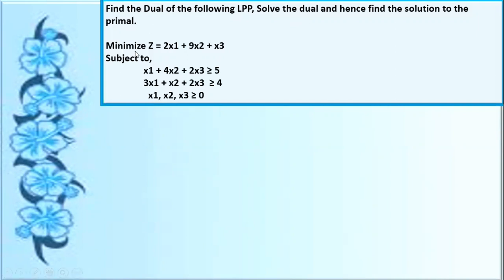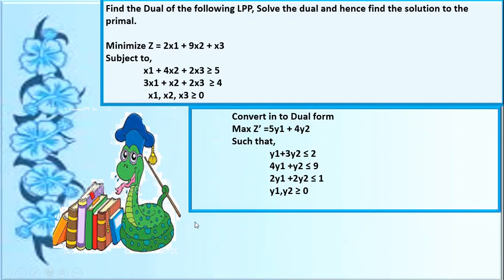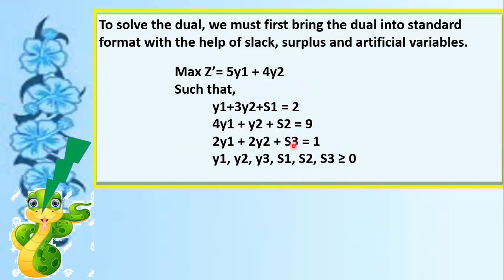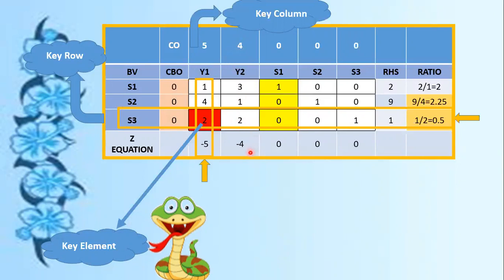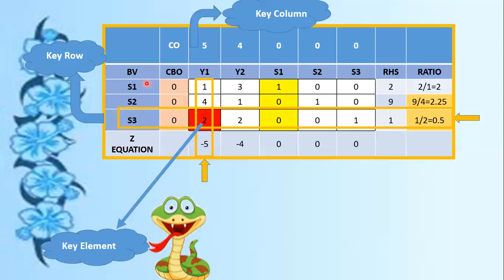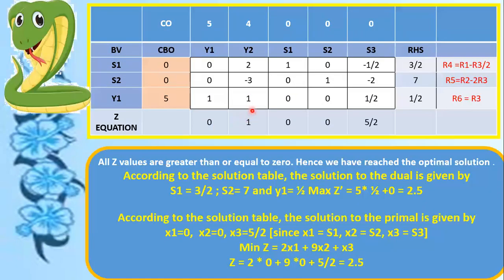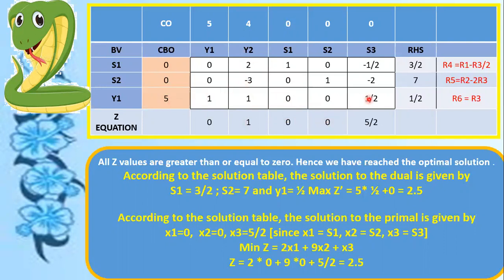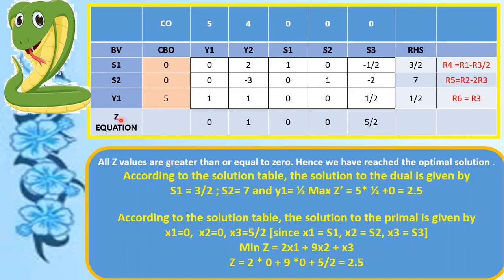Lecture 11 primal dual problem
primal dual problem
simplex big m
LPP
Operations research
asha hebbar